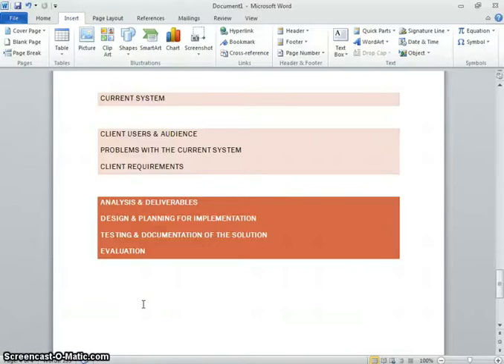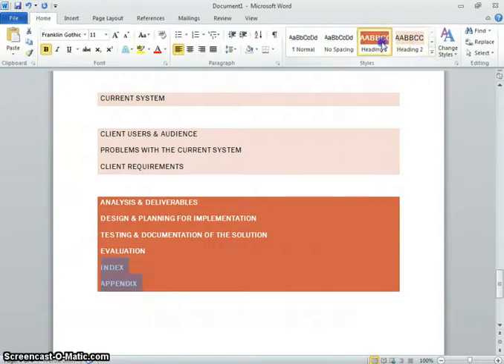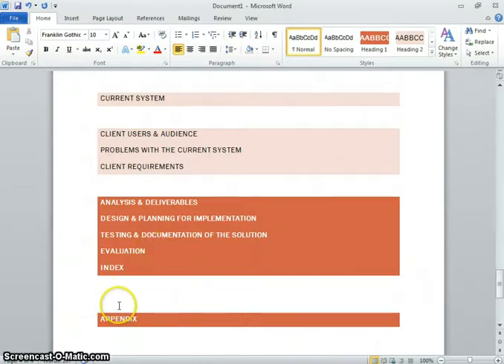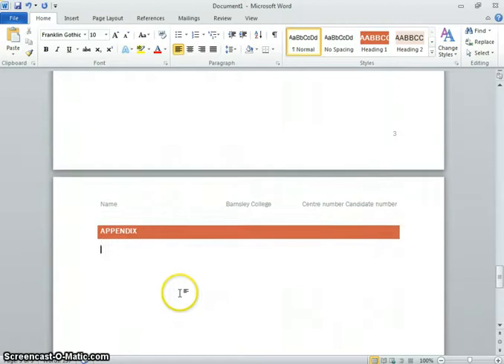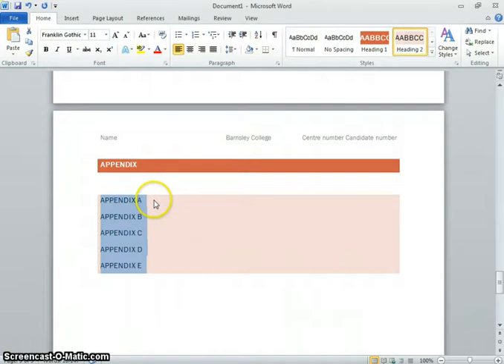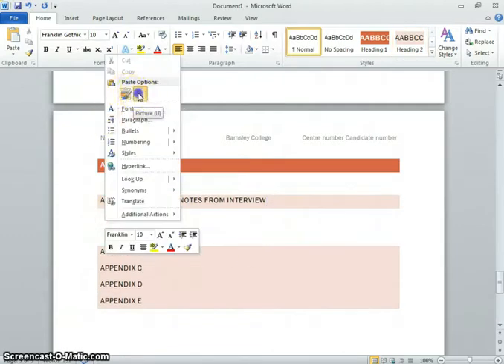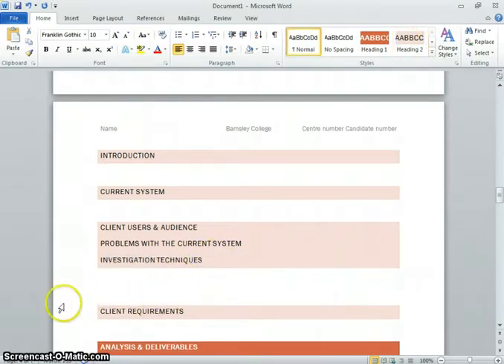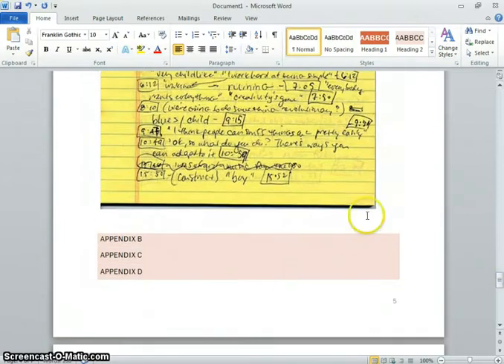2 Appendix index